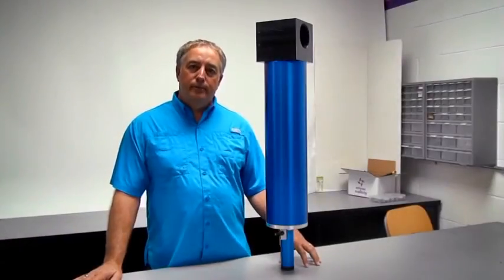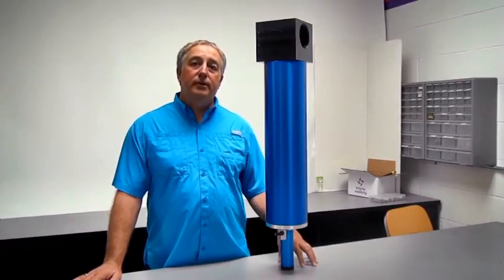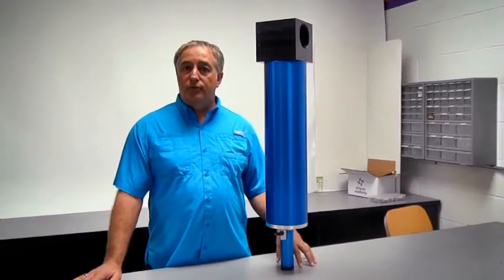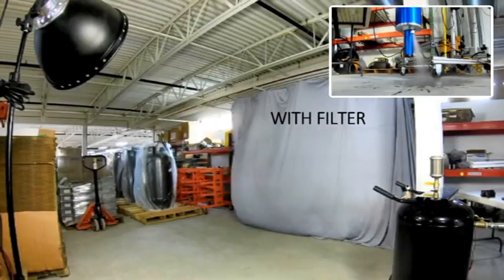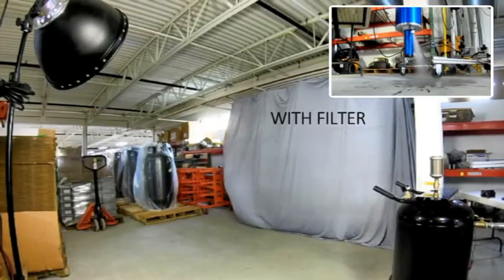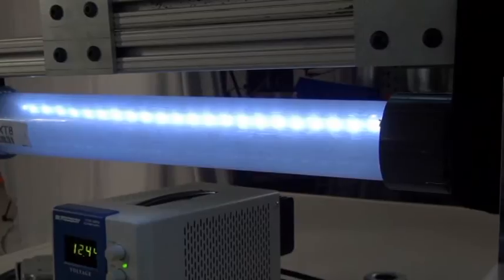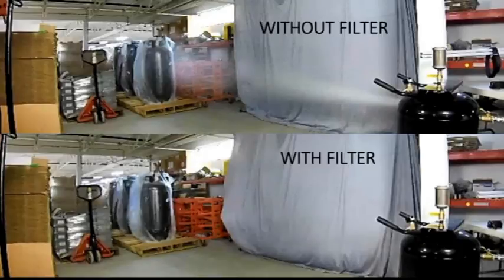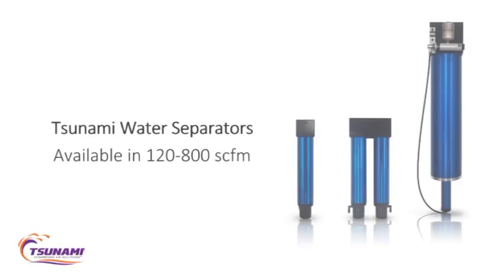Tsunami Water Separators for Bag House Applications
For the surges ordinary filters cannot handle, Tsunami Compressed Air Solutions™ offers maximum protection to accommodate your specific application requirements.